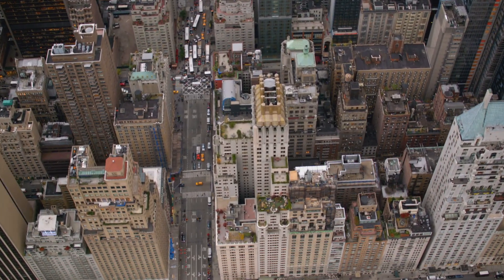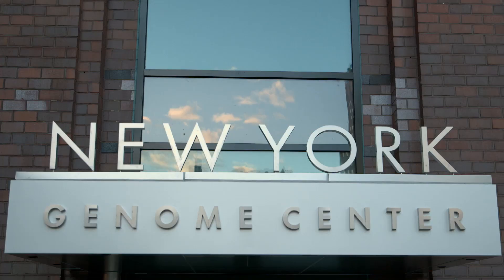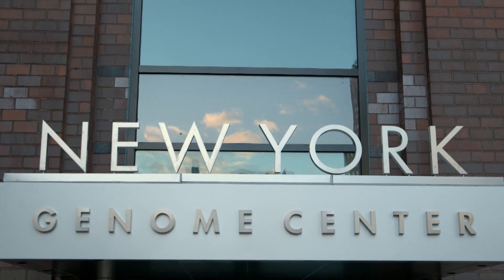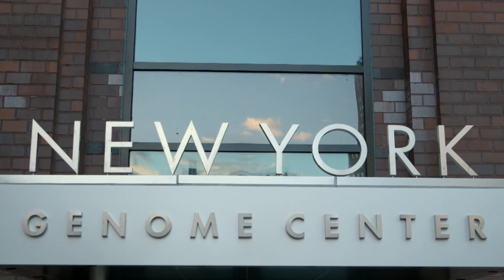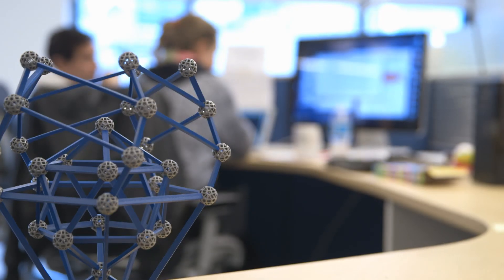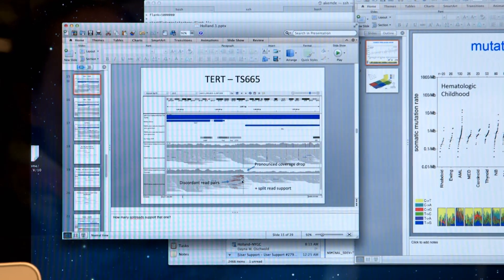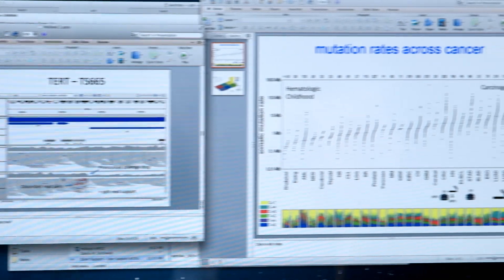The New York Genome Center and IBM Watson Group Announce Collaboration to Advance Genomic Medicine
The New York Genome Center (NYGC) and IBM announced an initiative to accelerate a new era of genomic medicine with the use of IBM's Watson cognitive system. IBM and NYGC will test a unique Watson prototype designed specifically for genomic research as a tool to help oncologists deliver more personalized care to cancer patients.